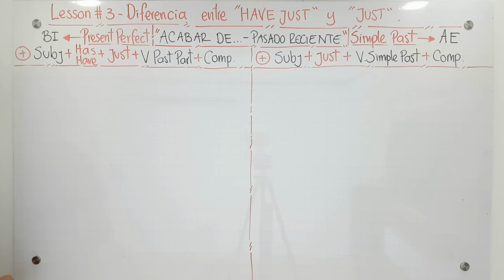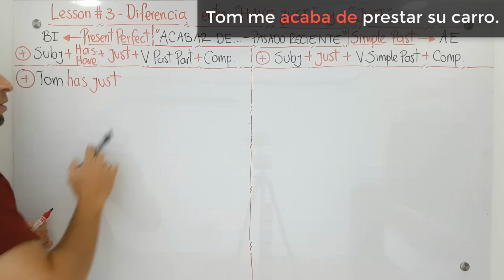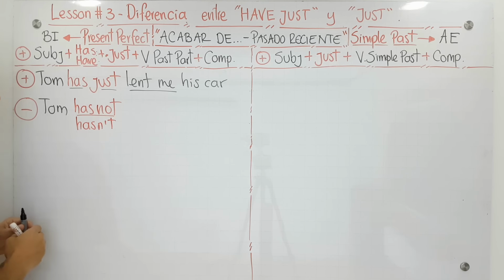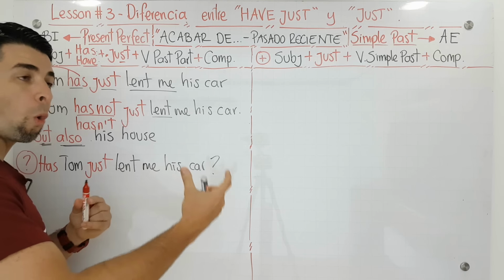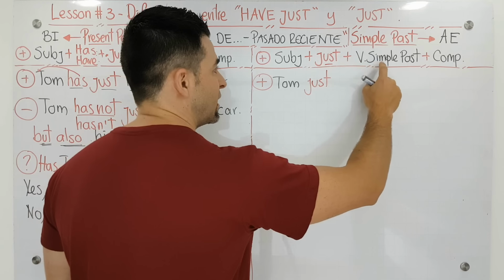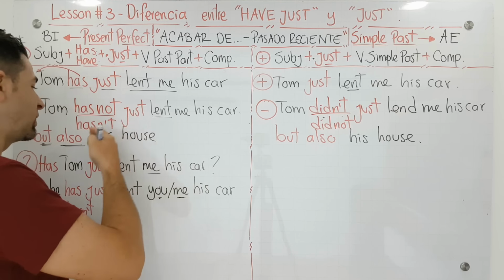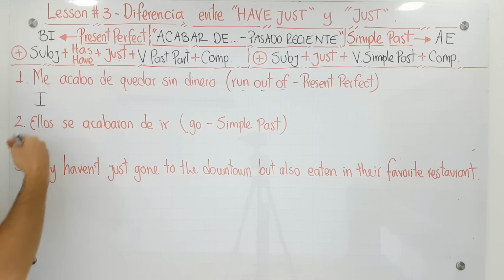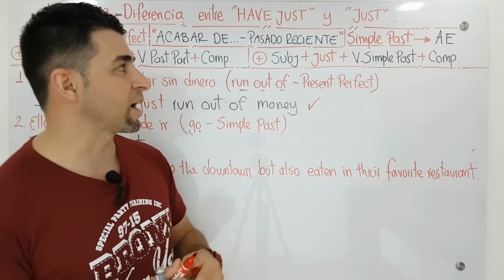✅ Lección 3: Diferencia HAVE JUST y JUST en oraciones | Domina sus estructuras + Uso de BUT ALSO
HAVE JUST y JUST (acabar de... en inglés) son expresiones muy comunes en inglés para indicar un pasado reciente, especialmente cuando usamos el Presente Perfecto (Present Perfect tense). Sin embargo, es fundamental tener claro cómo estructurar correctamente las oraciones cuando utilizamos cada una de ellas.

En la clase de hoy, que hace parte de nuestro curso de inglés nivel pre-intermedio y 100% gratuito, aprenderás a utilizar estas expresiones mediante estructuras afirmativas, negativas, interrogativas y con Wh-questions. Esta práctica será de gran ayuda para que comiences a crear tus propias oraciones correctamente en inglés y entiendas el uso de JUST y HAVE JUST con claridad.

Adicionalmente, incluiremos la conjunción de adición BUT ALSO, una expresión que te permitirá darle un giro interesante a tus oraciones y enriquecer tu vocabulario en inglés.

Si estás buscando clases de inglés gratis, entender el uso correcto del Presente Perfecto, o practicar con estructuras reales y funcionales, esta clase es ideal para ti.

Te invito a practicar al final del video y a descargar la guía para reforzar todo lo aprendido. ¡Nos vemos en clase!

*¿Qué aprenderás en este video?*
✔ Cuándo usar HAVE JUST y JUST en Presente Perfecto.
✔ Cómo formar oraciones correctas con BUT ALSO.
✔ Ejemplos prácticos para mejorar tu expresión en inglés.
✔ 17:09 Practiquemos con algunas oraciones en inglés.